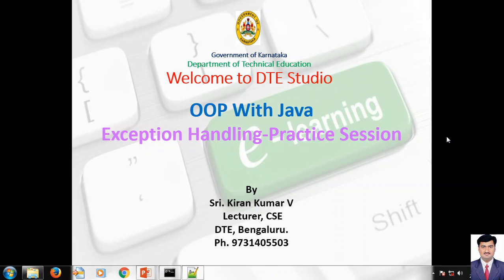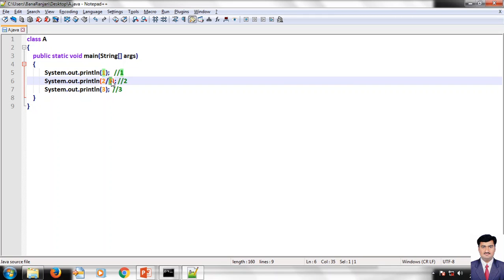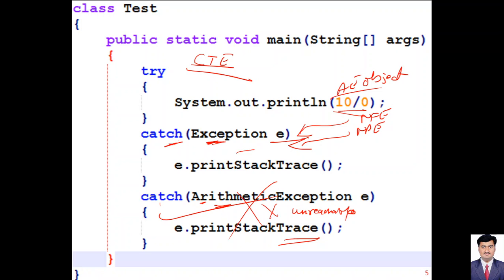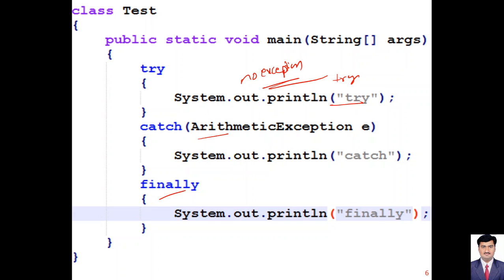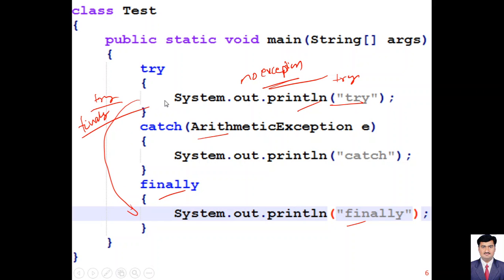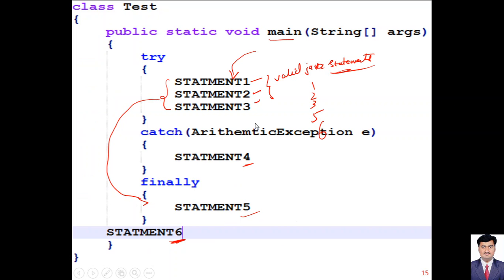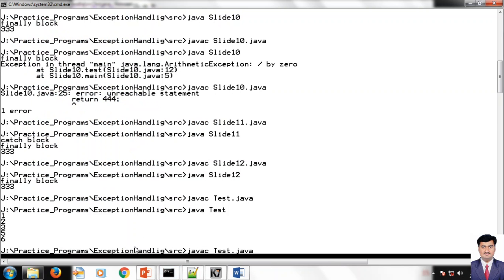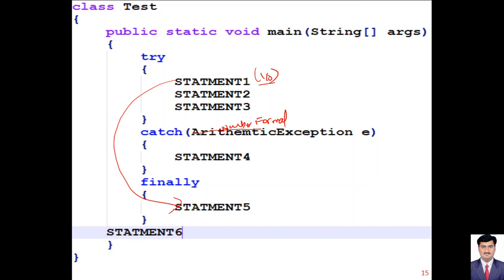Class on Exception Handling Practice Session - 1 (OOP with Java)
Class on  Exception Handling Practice Session - 1 (OOP with Java) by Sri. V. Kiran Kumar, Lecturer, Dept. of Computer Science, DTE, Bengaluru